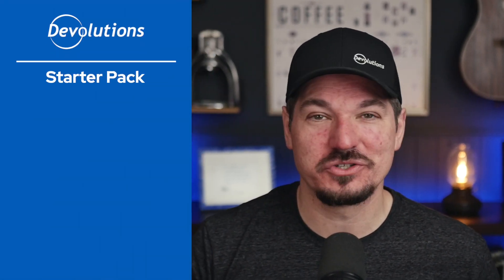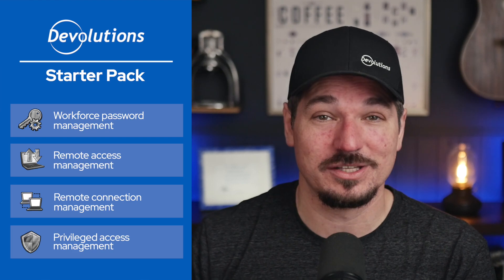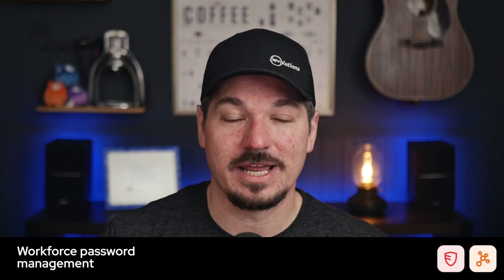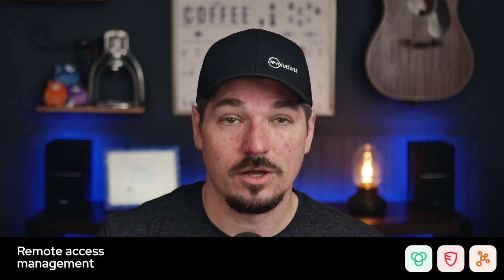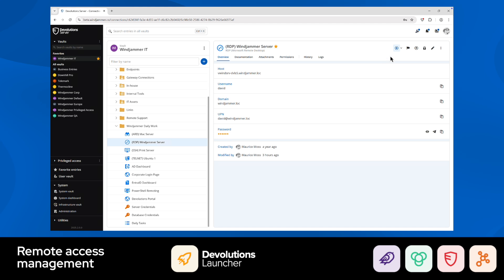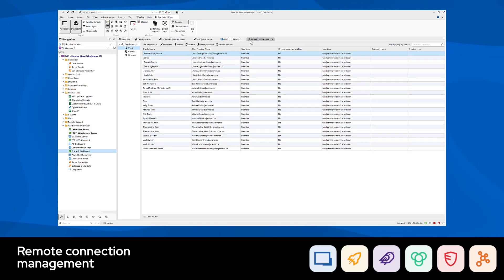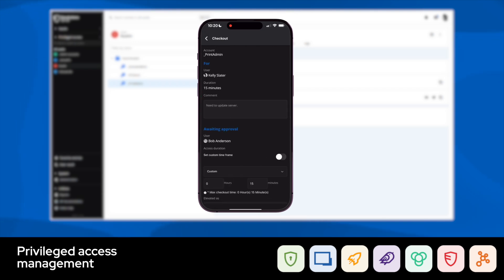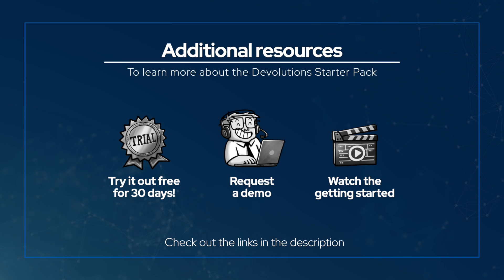Devolutions Starter Pack overview: An all-inclusive bundle for small teams of up to five users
Looking for an all-in-one IT toolbox that’s simple, powerful, and affordable for small teams? The Devolutions Starter Pack includes everything you need to manage credentials, secure remote access, and privileged accounts — all for one low price.

In this video, Yann walks you through what’s included, how it works, and why it’s perfect for IT teams of up to five users.

[TIMESTAMPS]

0:00 Why a Starter Pack?
0:48 Workforce Password Management
1:33 Remote Access Management
2:10 Remote Connection Management
2:37 Privileged Access Management
3:07 What’s next?